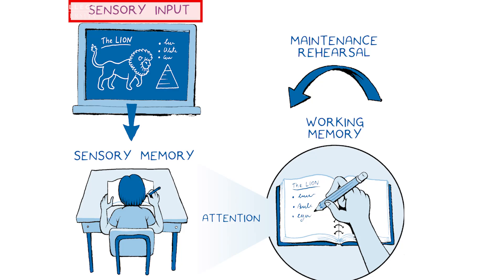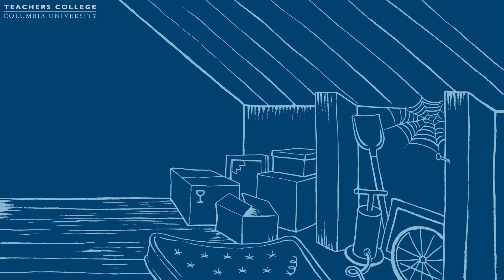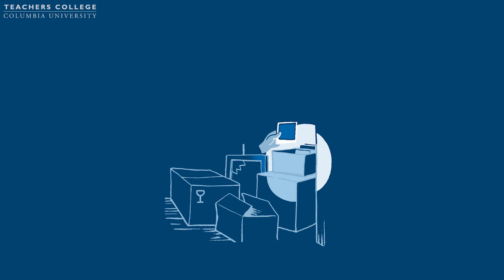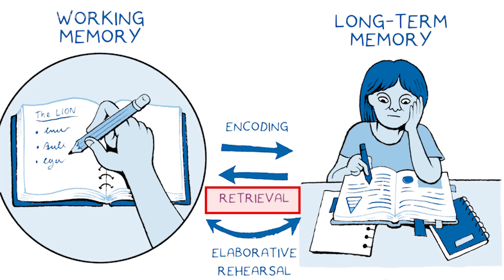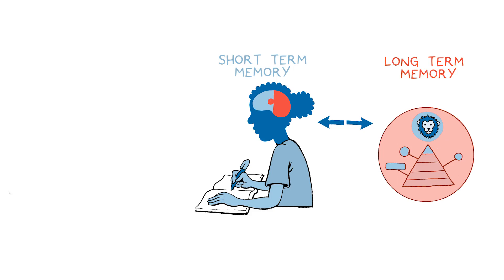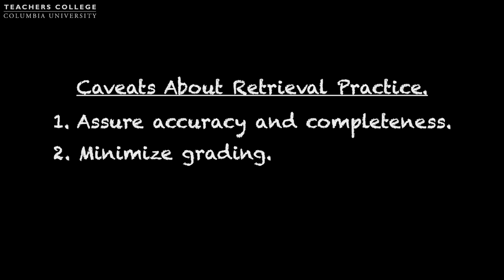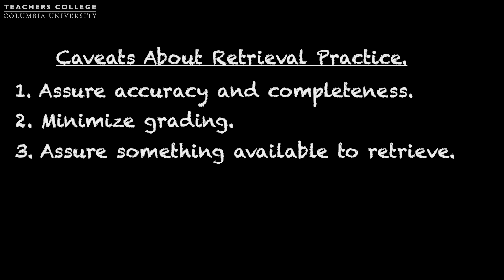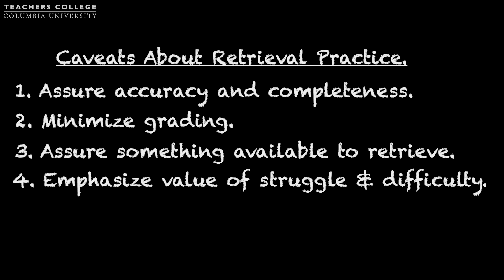MOOC EDSCI1x | Video 3: Retrieval Practice | Effective Teaching Strategies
Video 3: Retrieval Practice | Effective Teaching Strategies